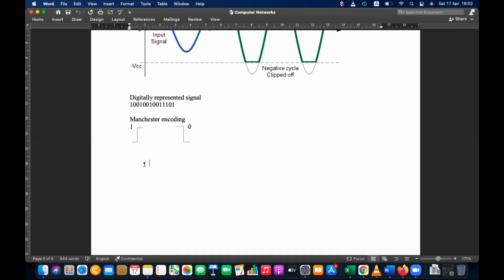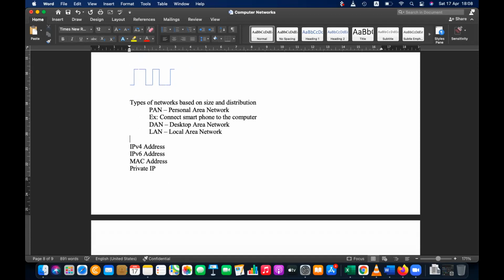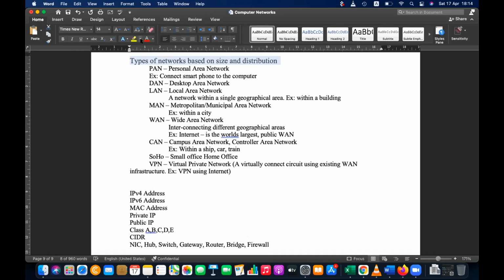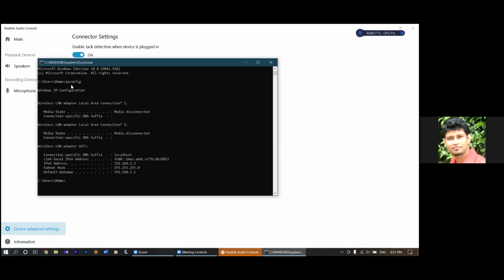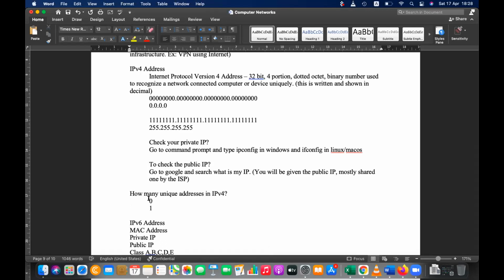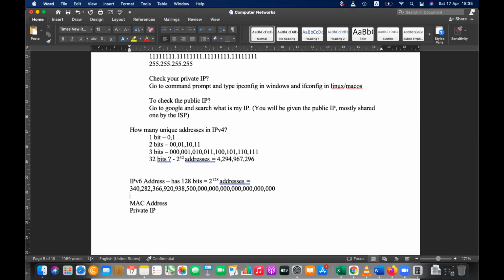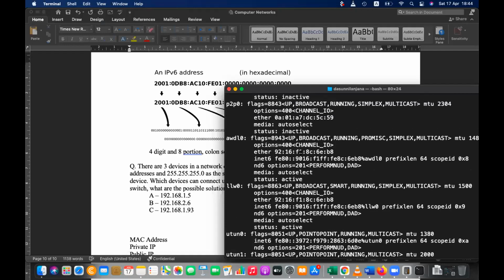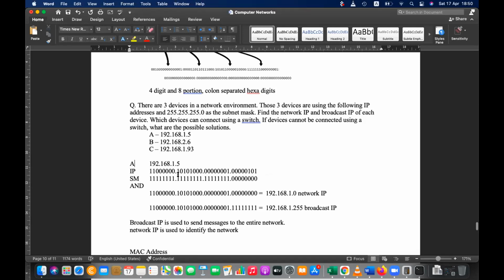AL ICT Networking English Medium Manchester Encoding, IPv4, IPv6, IP Classes, Public and Private P